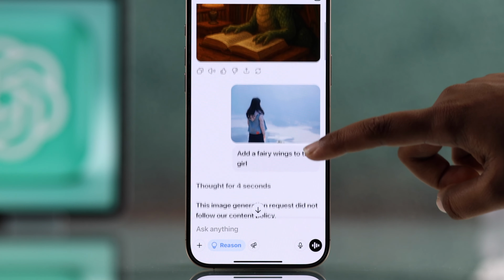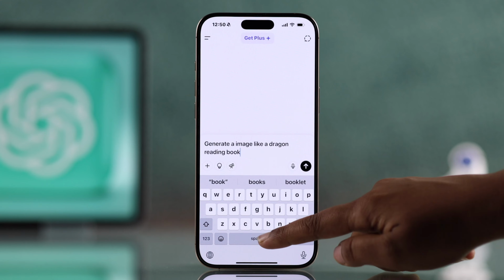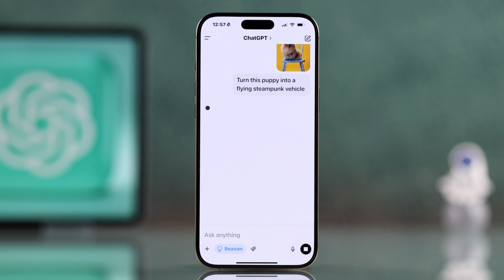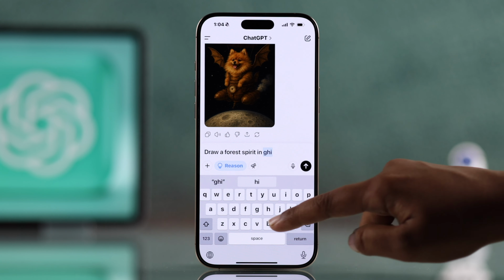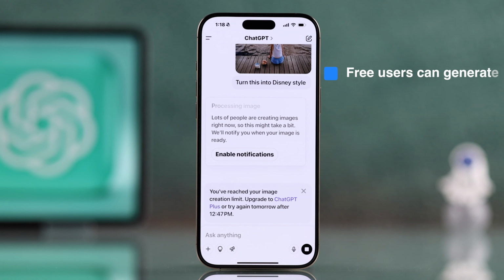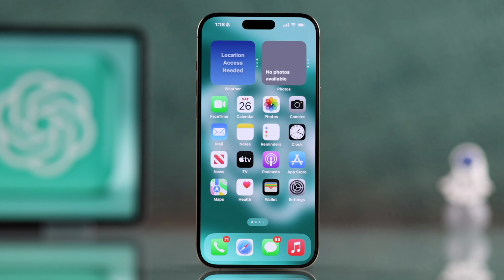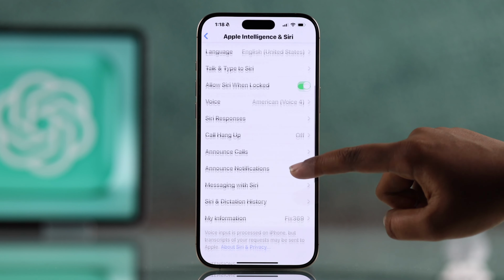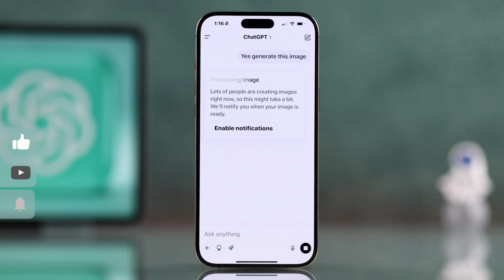Generate Images with ChatGPT on iPhone! [Studio Ghibli, Disney, Pixlr Style AI Art]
You know, with just your imagination and ChatGPT, you can turn simple text prompts into stunning AI art, including Studio Ghibli, Disney, or even Pixlr-style art with ChatGPT on your iPhone with the latest iOS, no fancy software or desktop needed? Whether you want to create a completely new picture with text prompts, or make a different style of AI Art with an Existing photo using ChatGPT on iPhone? We've got you covered.

The Fix369 Team brought you a Complete beginner's guide to show you how to:

• Create AI Art or Picture with only text prompts on ChatGPT
• Generate AI Art with Existing Pictures on ChatGPT
• Create Studio Ghibli, Pixar, Disney, and more style AI Arts on ChatGPT
• ChatGPT Image Generation Limit
• Access unlimited ChatGPT Image Generation for free using iPhone 16, 15 Pro Max

0:00 Intro: Create Images with ChatGPT Image Generator
0:14 Create a Picture with Text Prompt on ChatGPT Image Generator
0:23 Generate AI Art with Existing Image
0:45 Create Studio Ghibli, Pixar, Disney Style AI Art and More
1:00 Please Note
1:15 Bonus Tips to Access Unlimited Access for iPhone 16, 15 Pro Max users